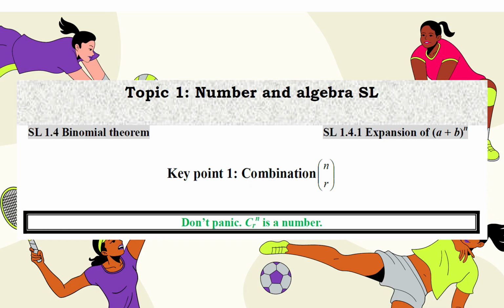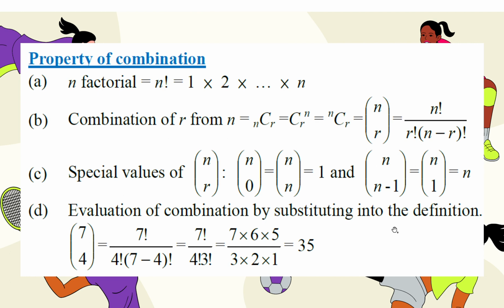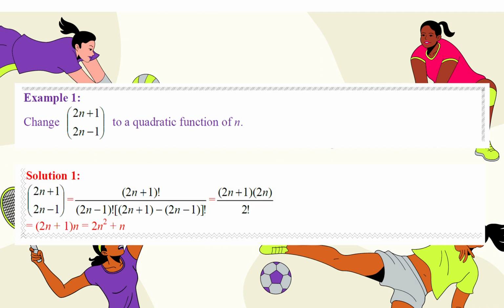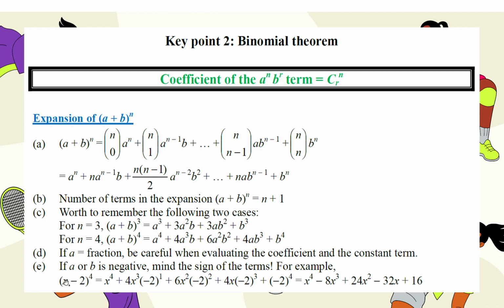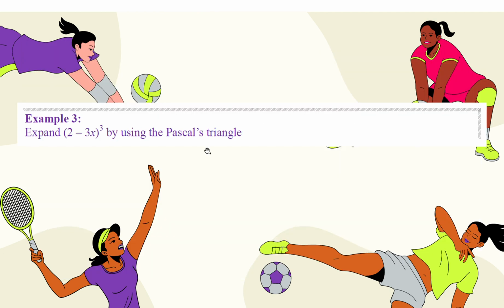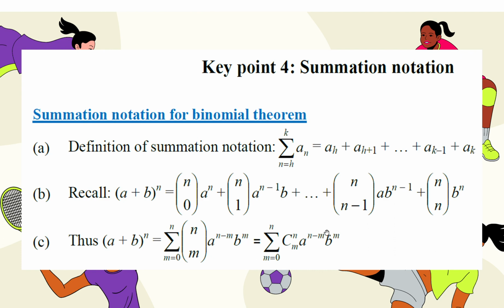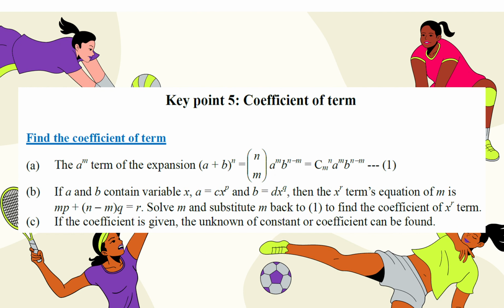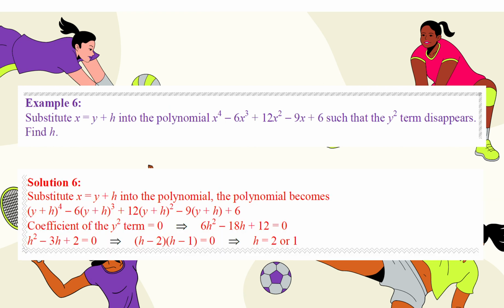IBDP Maths Analysis and Approaches 1 4 Binomial Theorem Full Notes